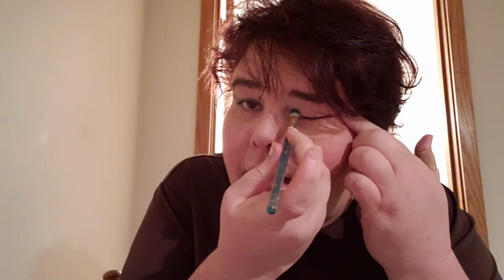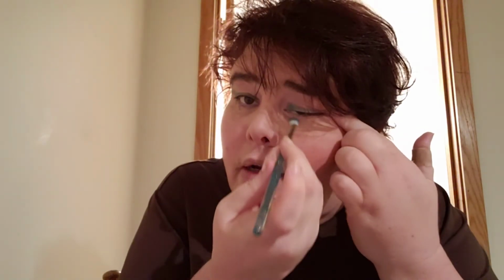80"s Hair and Makeup tagged by Nicolle Davis